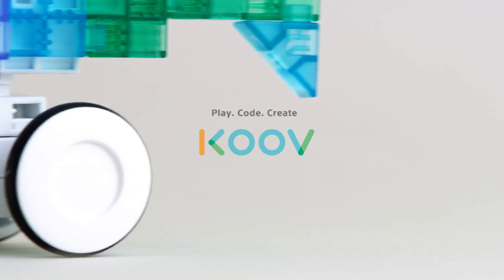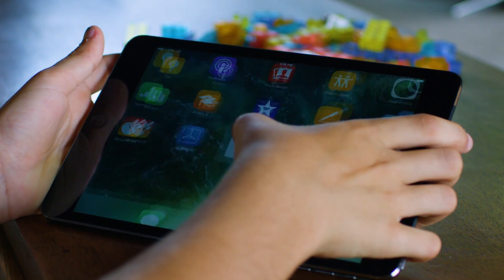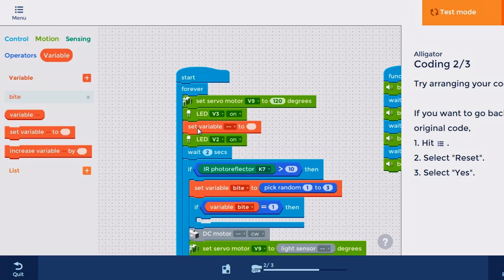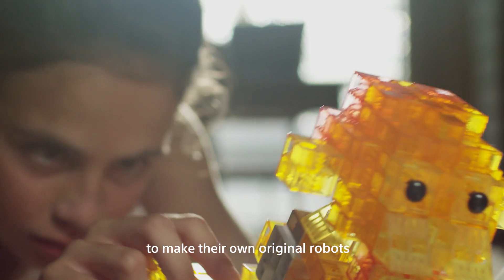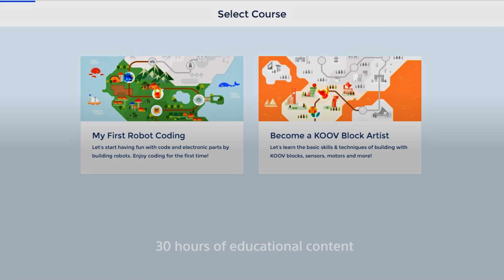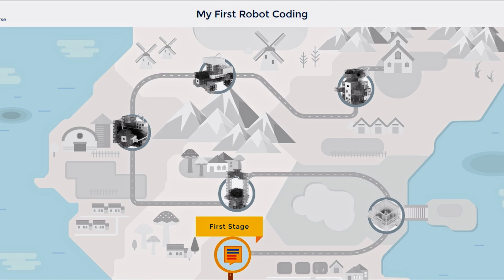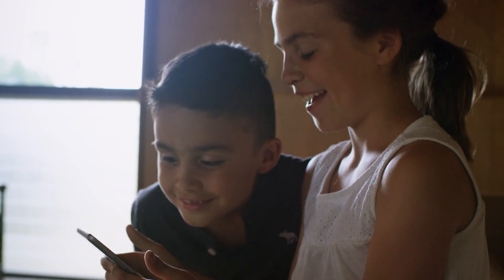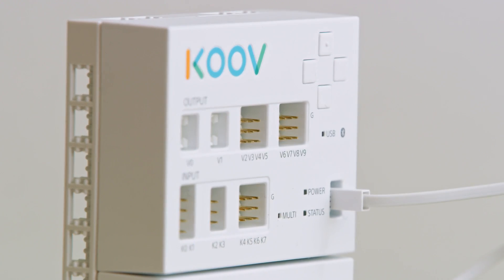KOOV: The coding & robotics kit for the next generation of young innovators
KOOV is a robotics and coding educational kit made up of blocks, sensors, motors, actuators, and a companion app that teaches children core concepts about design, coding and robotics.